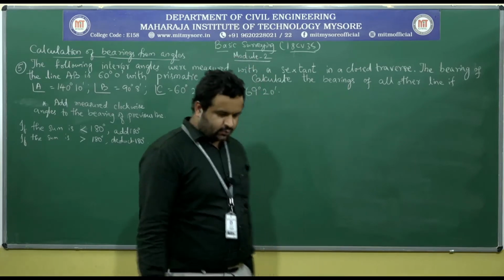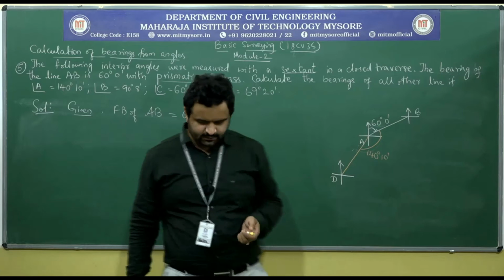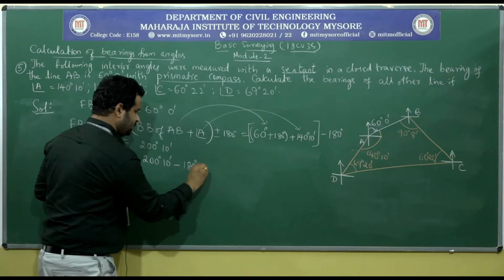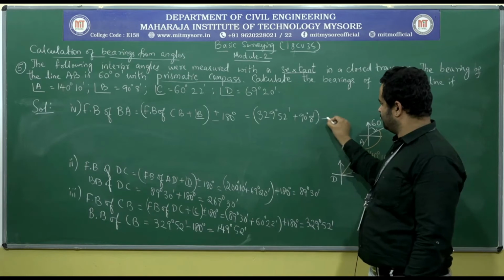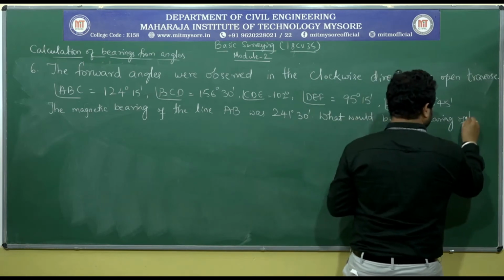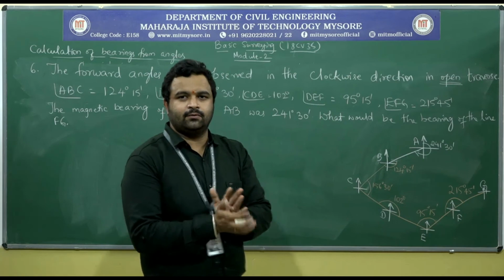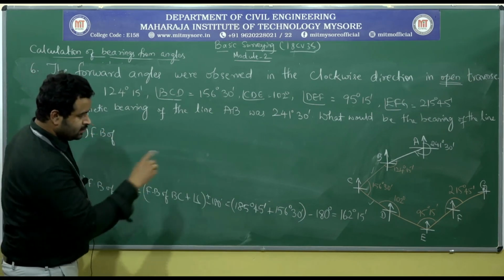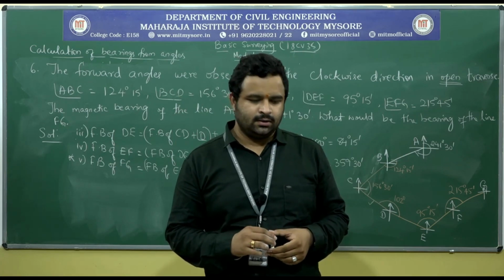Calculation of bearing from angles | 3rd sem | Module 2 | Basic Surveying(18CV35) | Session 5